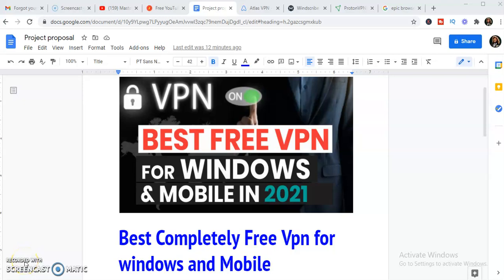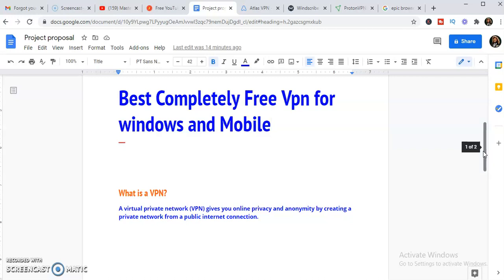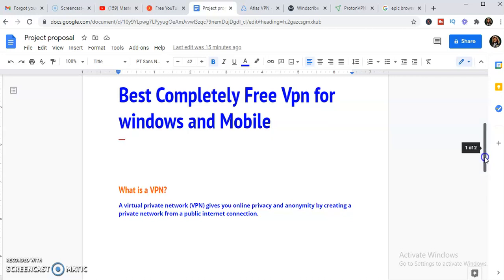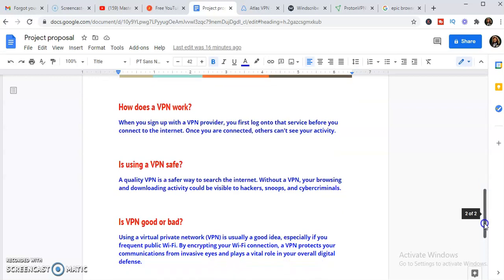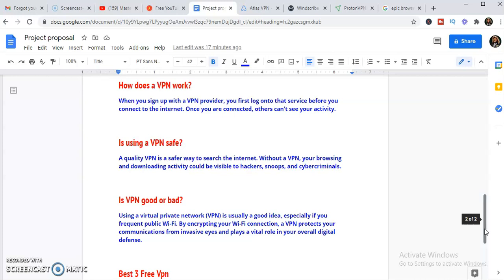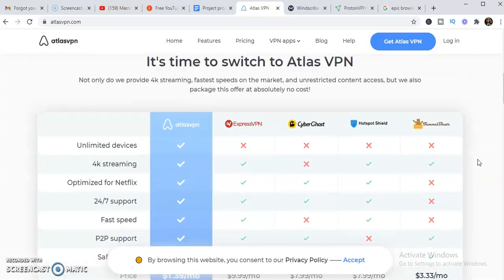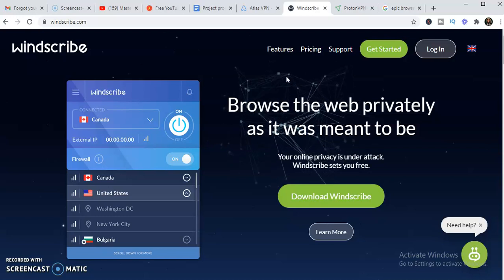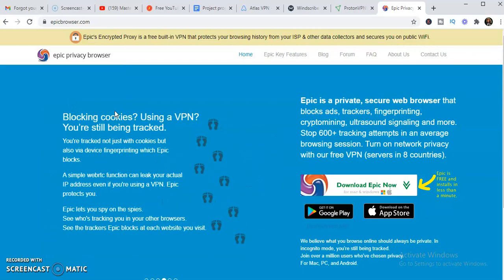Free Vpn | Best Completely Free Vpn for windows and android | top free vpn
What is a VPN in simple terms?

A virtual private network (VPN) gives you online privacy and anonymity by creating a private network from a public internet connection.

How does a VPN work?

When you sign up with a VPN provider, you first log onto that service before you connect to the internet. Once you are connected, others can't see your activity.

Is using a VPN safe?

A quality VPN is a safer way to search the internet. Without a VPN, your browsing and downloading activity could be visible to hackers, snoops, and cybercriminals.

Is VPN good or bad?

Using a virtual private network (VPN) is usually a good idea, especially if you frequent public Wi-Fi. By encrypting your Wi-Fi connection, a VPN protects your communications from invasive eyes and plays a vital role in your overall digital defense.

free vpn,
best free vpn,
free vpn for windows,